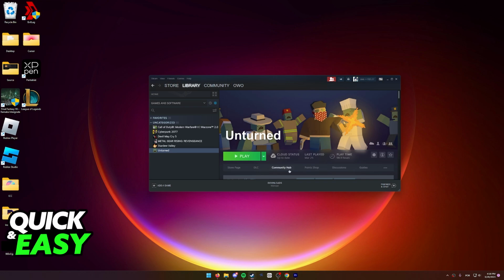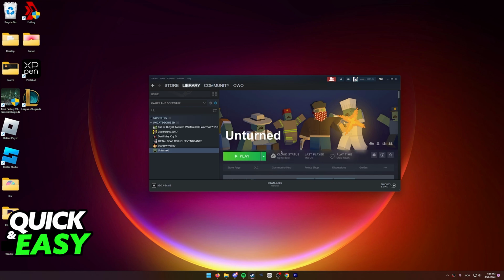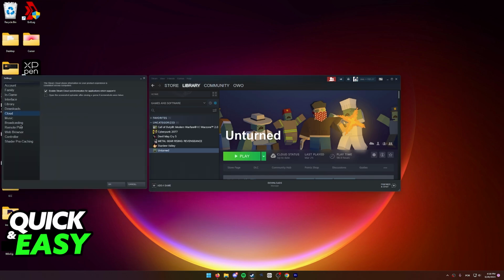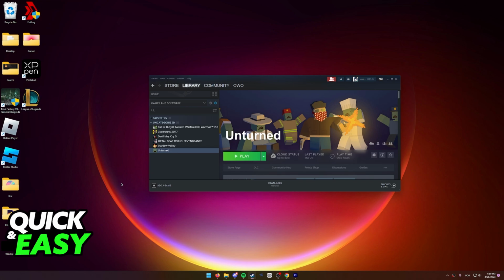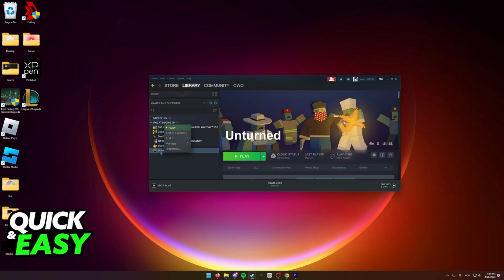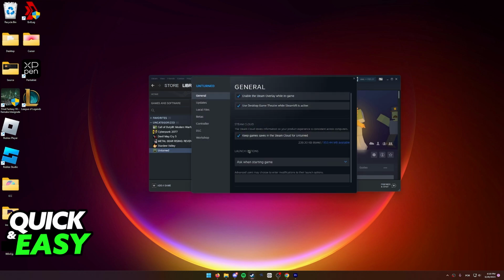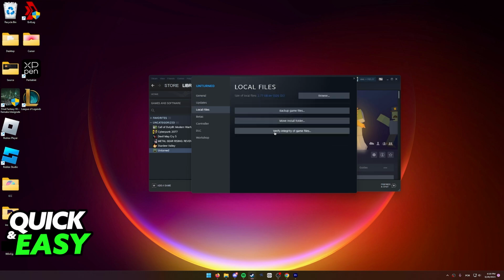How To Fix Steam Cloud Out of Date (EASY!)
In this video I will show you how to fix steam cloud out of date.

I hope I have helped you with the video!